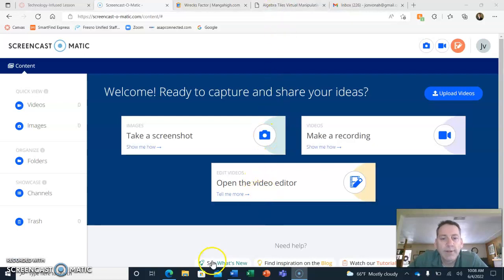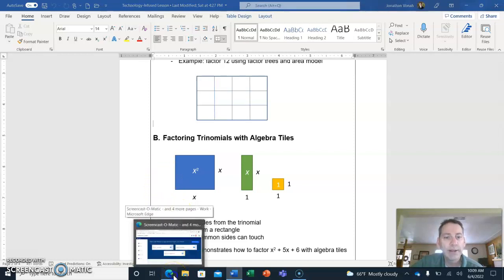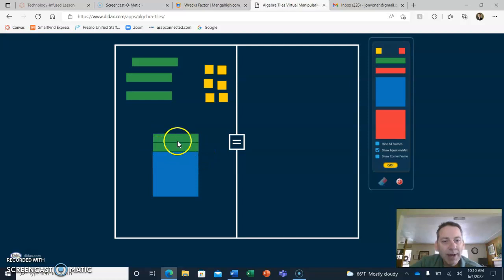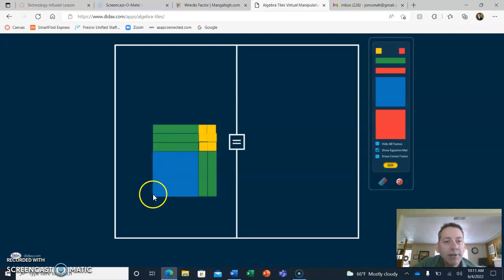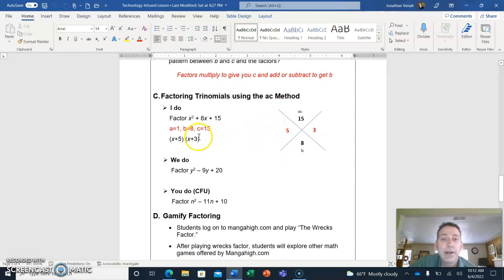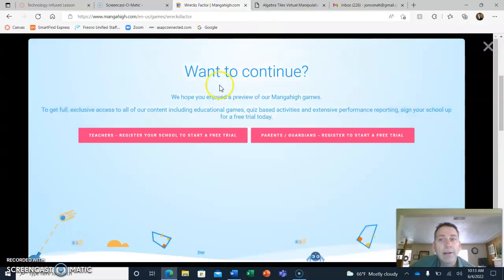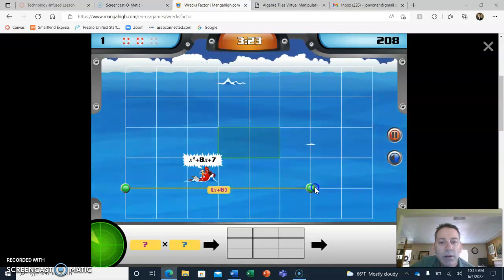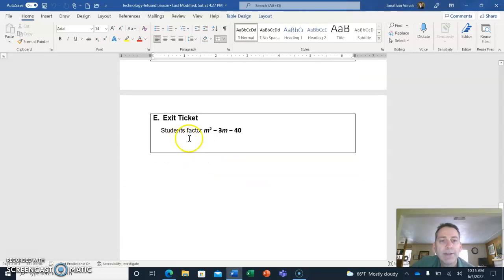Factoring Trinomials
Learn how to factor trinomials of type ax^2 + bx + c where a=1 using algebra tiles, the ac method, and a cool online game called "Wrecks Factor."